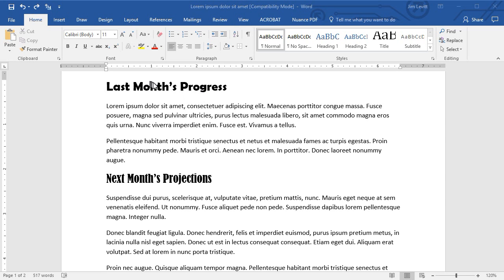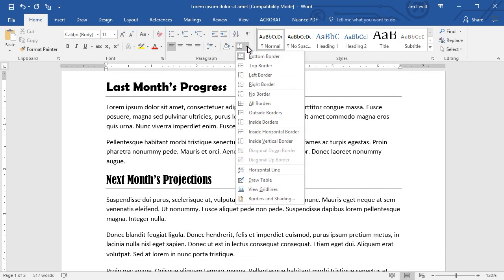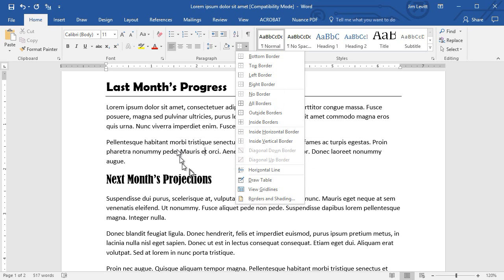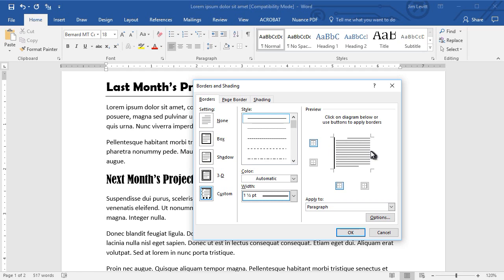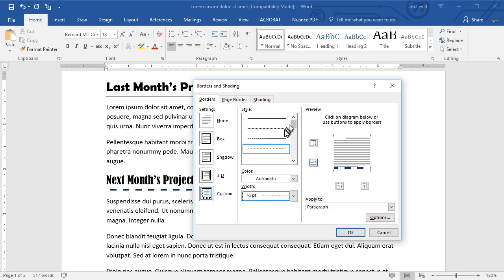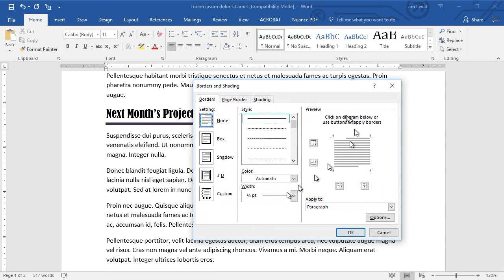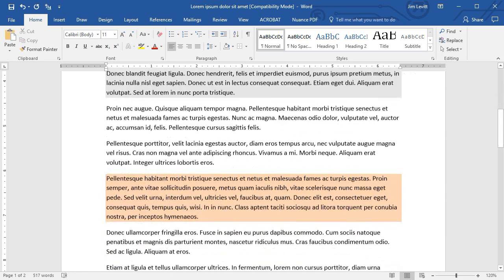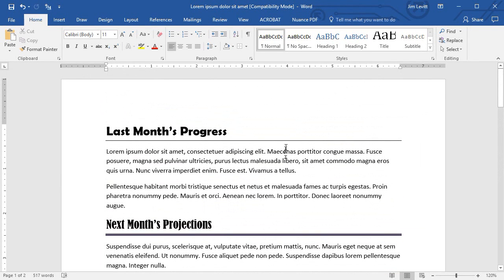Microsoft Word - How to add borders to paragraphs